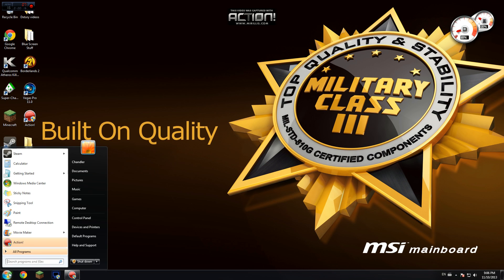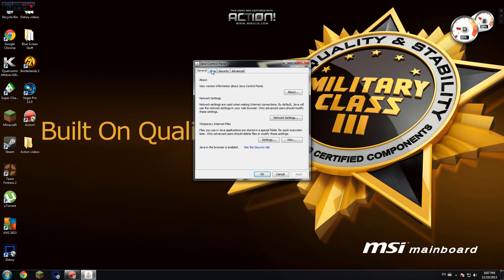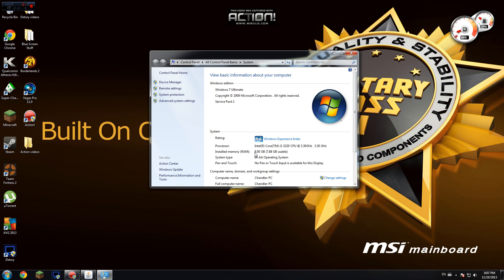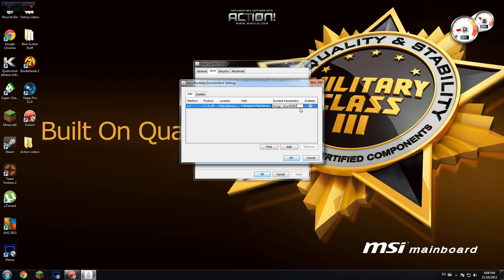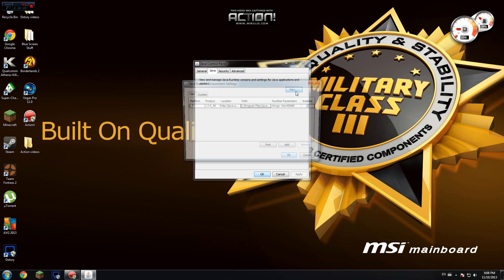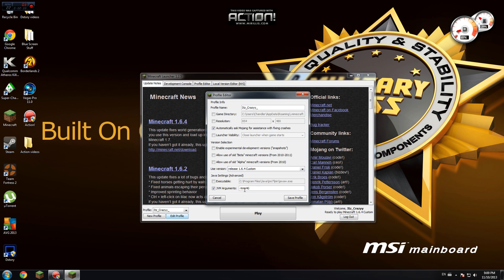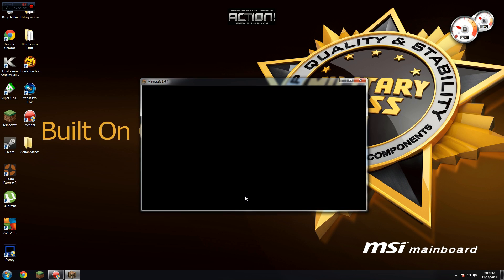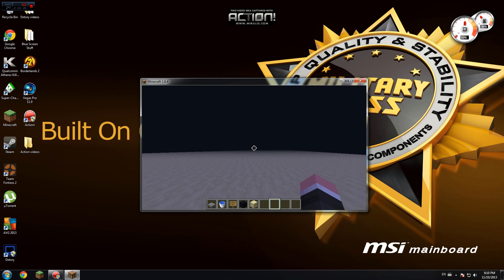How to dedicate more ram to your minecraft --(1.6.4)--